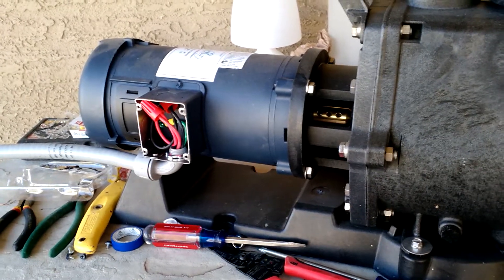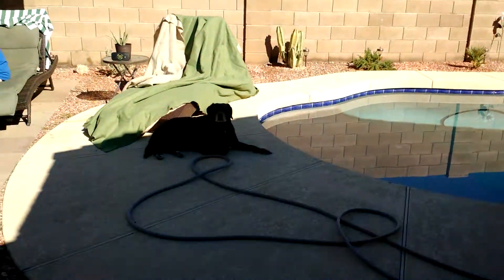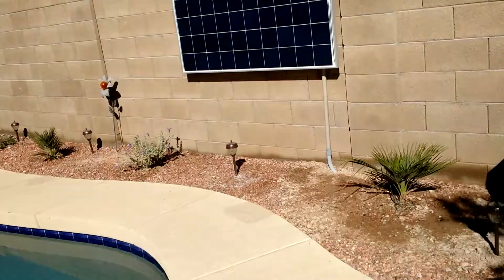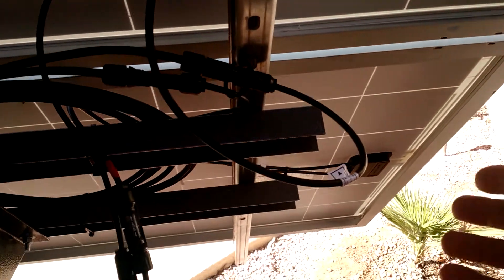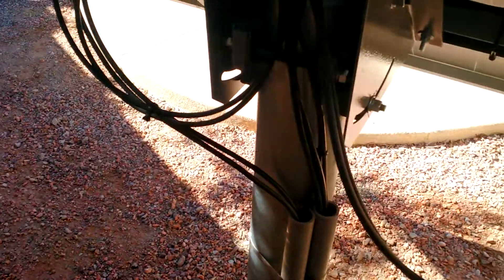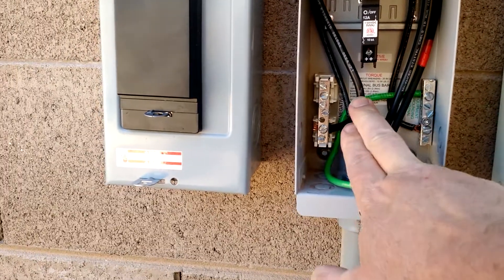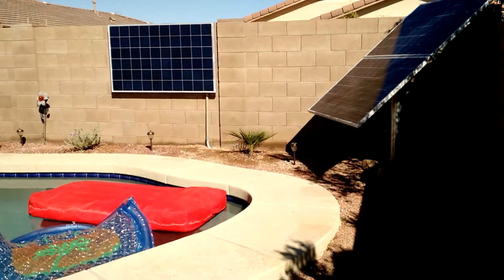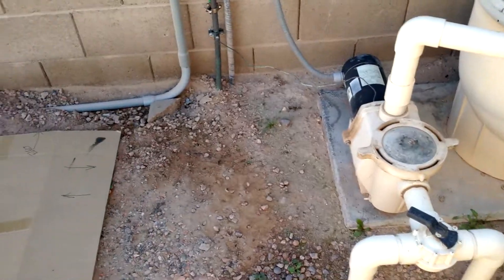Solar pool pump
Solar pool pump and heat pump install